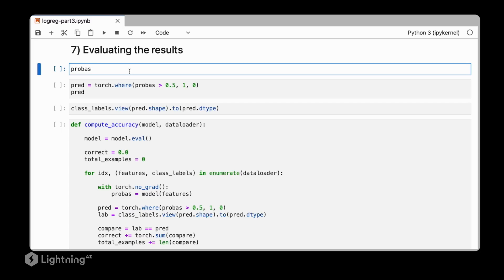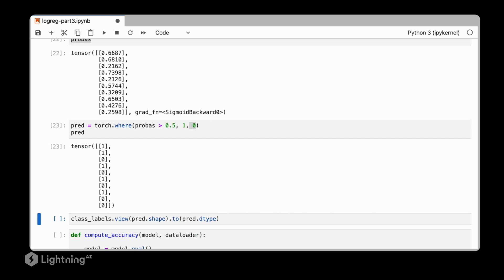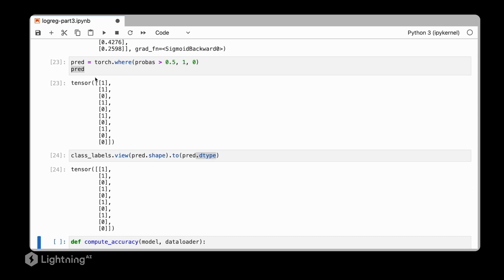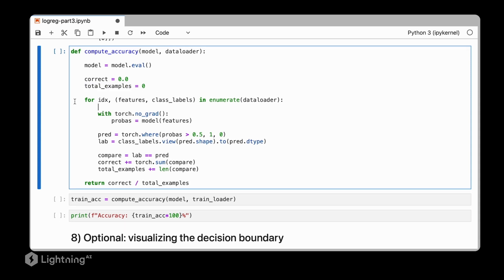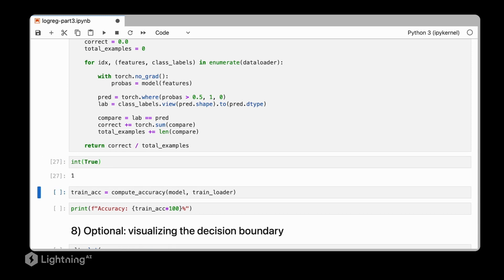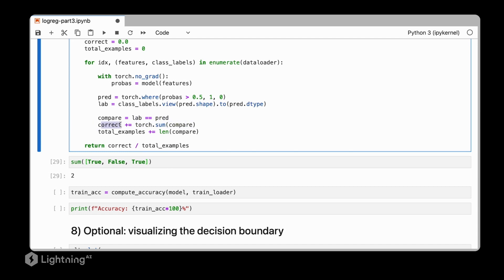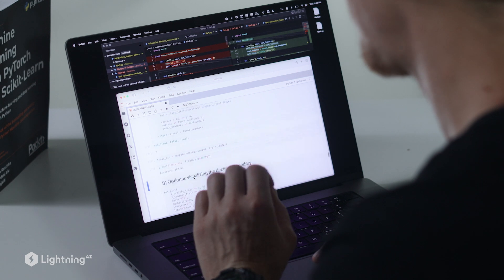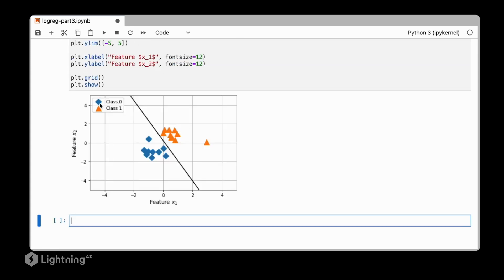Unit 3.6 | Training a Logistic Regression Model in PyTorch | Part 3